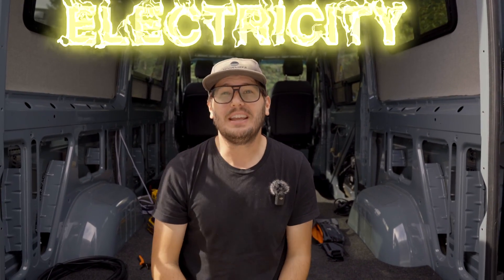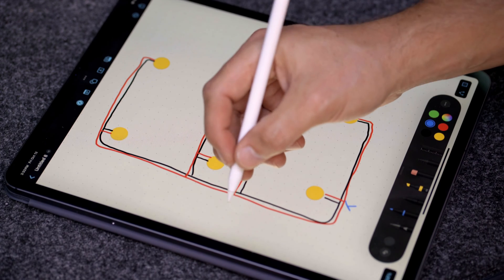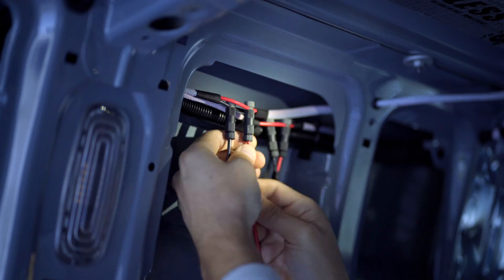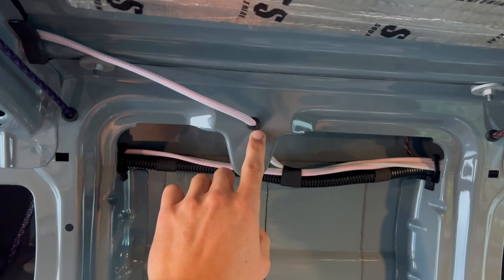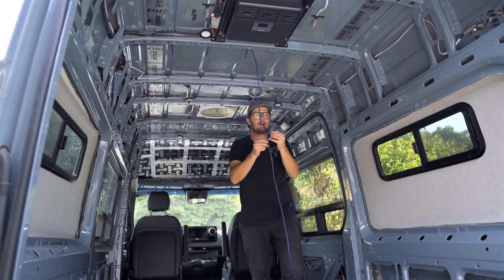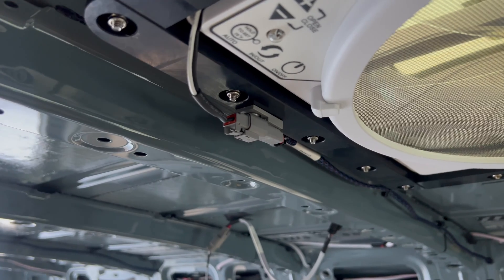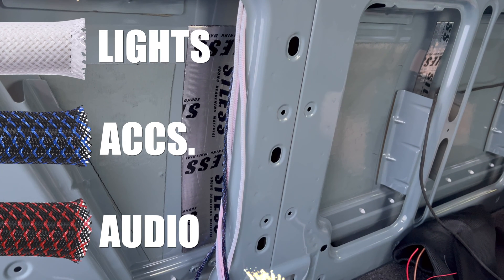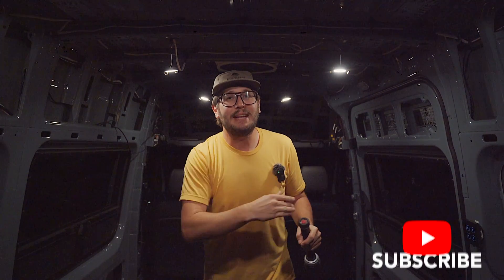Sprinter Van Electrical System Phase I - Prewiring the Lights, MaxxFan & 12VDC Air Conditioner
Sprinter Adventure Van Build Series Episode 12: In this installment of the Sprinter VanLife Build series we are taking steps towards illuminating the space inside of our Mercedes Sprinter and making a dent on the other things attached to our roof by prewiring our MaxxFan and 12VDC Dometic Air Conditioner. We decided it would be best to do this work prior to insulation. The is the first installment for our Electrical System build out as we trying to break things down into small manageable chunks!

*IMPORTANT: When running electrical wires in your van it's very important to understand and consult a wire gauge table or calculator.  Our favorites are listed below and remember that the length is the total run both positive and negative to make the complete loop.  If you are unsure please ask questions and seek professional advice.  Aside from the lighthearted intro... electricity is no joke.

We base our decisions on our own research, decades of knowledge gained from building other things and always with an engineering mindset.  You should always follow the manufacturers instructions, do you own research and ONLY attempt projects like this at your OWN risk.

We will never recommend a product we don't stand behind and use ourselves.  Everything listed below we used for our own build and weekly, if not daily,  for our other ventures.  Thank you for your support!

Recommended Supplies:
- Acegoo 12VDC Puck Lights Warm White Black Trim
- 1/4" Braided Sleeving
- 14g Marine Grade Wire - RED
- 14g Marine Grade Wire - BLACK
- 14g Duplex (Alternative Wire Option)
- Rust Bullet Paint
- DT 2 Pin Connector Kit
- 12-18g Posi-Taps
- Adhesive Lined Shrink Tubing Kit
- Grommet Kit
- Tesa Tape
- Winged Chassis Cable Ties
- Trim-Lok Edge Protector
- Edge Clip Zip Ties

We know the LunaSea is a bit pricey so here's a less expensive alternative from SBL.  Unfortunately they don't have the 4-Zone Controller though.  I have plans to see if we can mate one of these to the LunaSea touch pad though.

Tools Used in this Video:
- Wire Strippers
- Cheap DT Connector Crimper for "Solid Contact" DT connectors
- Dewalt Heat Gun
- Small Scissors
- Brady M210 w/Shrink Tube Cassette
- BoiLite 330 Headlamp
- 30VDC Adjustable Power Supply
- TEMCO TH1818 Lug Crimper

Video & Sound Equipment Used to Make this Video:
- SE Electronics Neom USB Microphone
- Rode PSA1 Mic Stand
- Shure VP83 Shotgun Microphone
- DJI Wireless Microphone (HIGHLY RECOMMENDED)
- DJI RS3
- Sony AR7II
- Sony FE 16-35 F4 Lens
- Sony FE 85 F1.8 Lens (super crispy close-ups)
- Gitzo Traveler Tripod
- SanDisk Extreme Pro SDXC Memory Card 128GB
- SanDisk 2TB Extreme Portable SSD
- MacBook Pro w/Final Cut Pro and Apple Motion
- iPad w/Pencil

Video Contents & Chapter Markers:
0:00 - You're not as punny as you think you are (Intro)
0:41 - Moonraker Design Co
1:00 - Electricity - Phase I
1:58 - Overhead Lights Wiring
6:26 - Overhead Lighting Wiring Recap
7:54 - Overhead Lighting Control
10:06 - Air Conditioning Wire Routing
12:17 - MaxxFan Wire Routing
13:12 - Products We Used & Alternatives
15:01 - Wrapping Up
15:36 - Outro

Tunes:
Music from Uppbeat (free for Creators!):